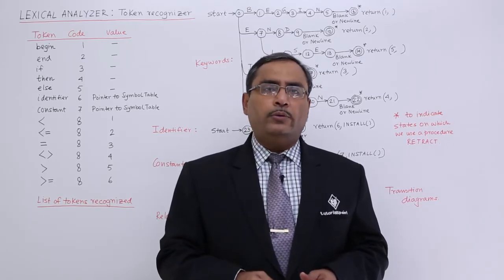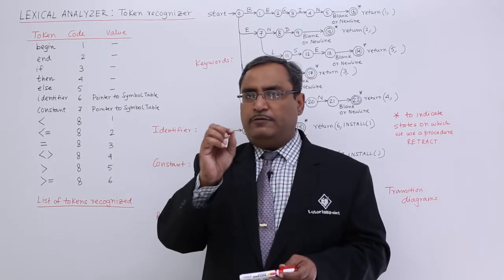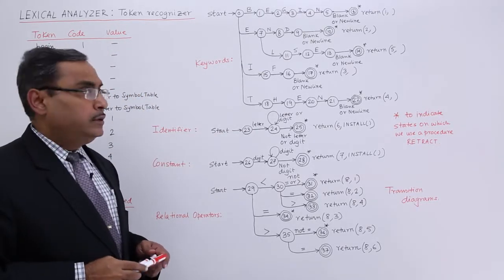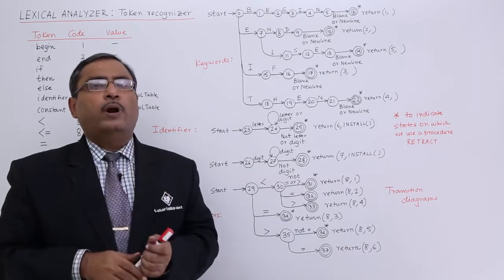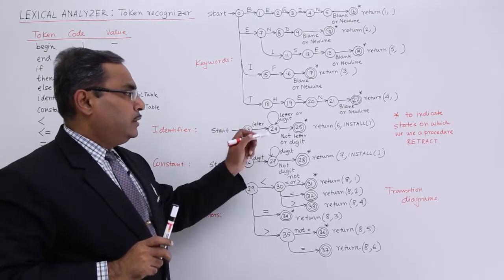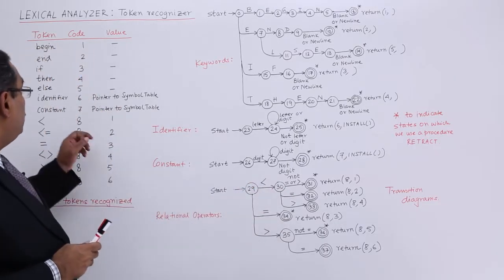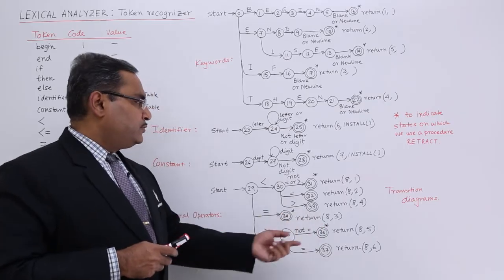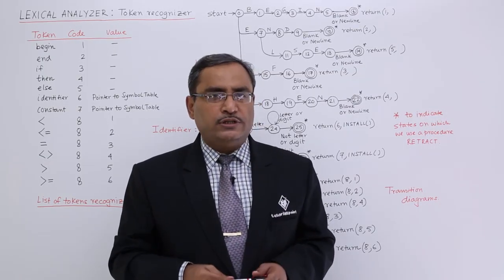Token Recognizer of Lexical Analyzer